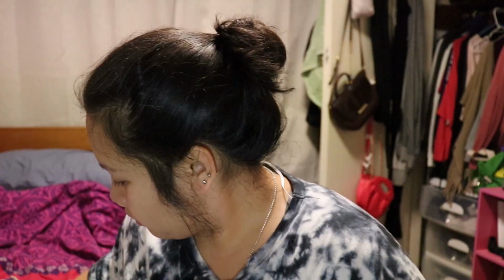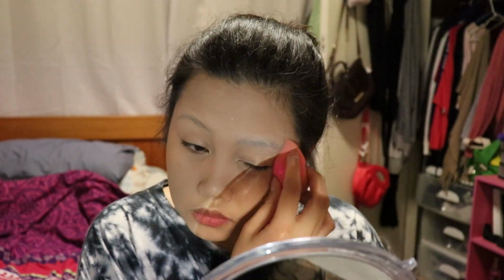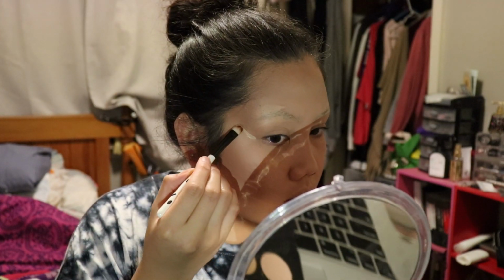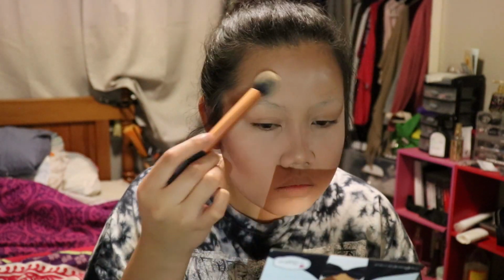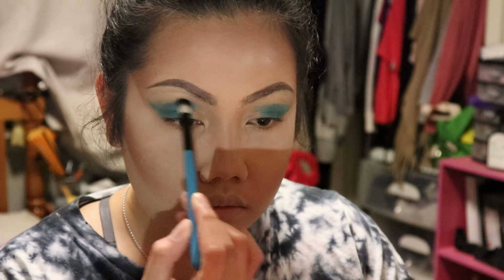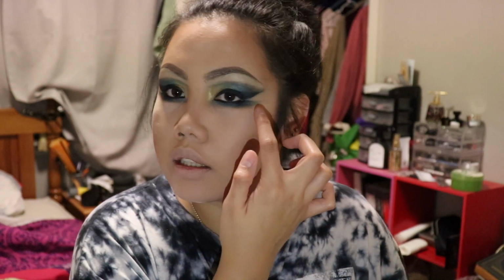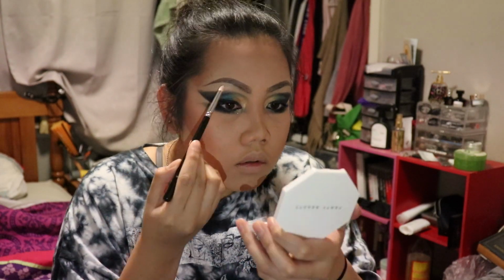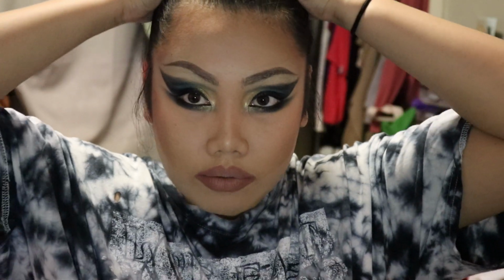DRAG MAKEUP | feeling beauty vlogger si madam haha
Hi guys, this is my first proper makeup tutorial. I've been watching too much RuPaul Drag Race lately and I thought I'd make a video of me attempting to do drag makeup and here's the outcome haha.

Half english half tagalog para di masyadong nosebleed hahahaha